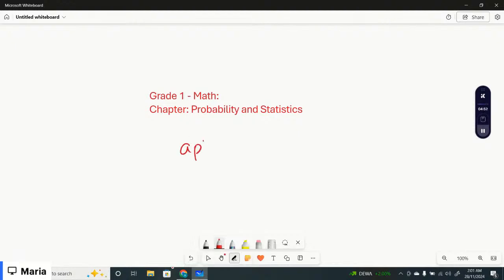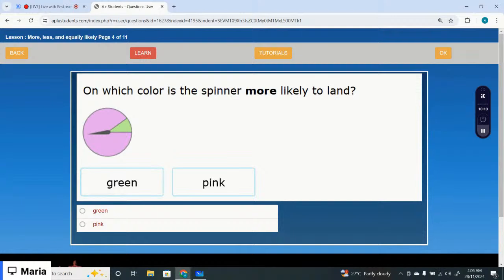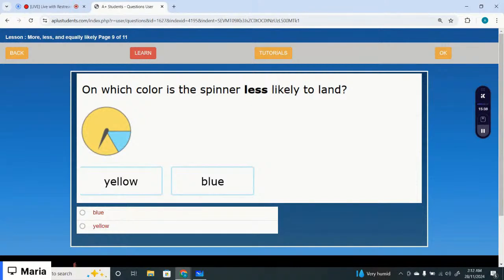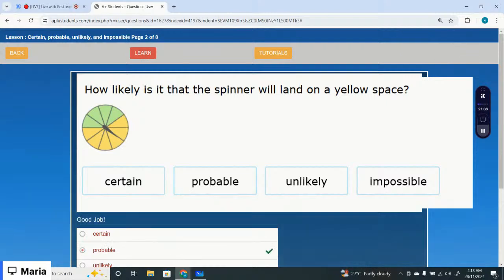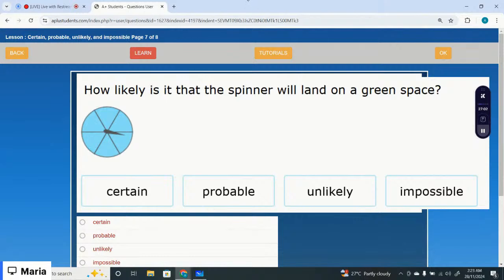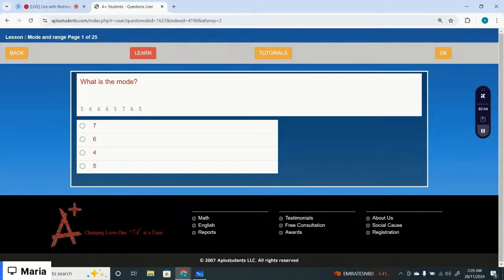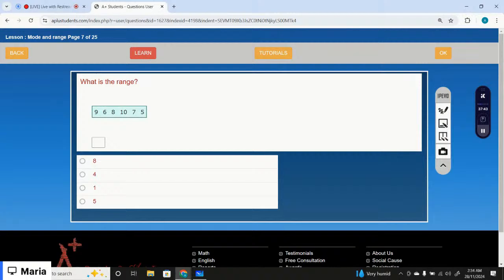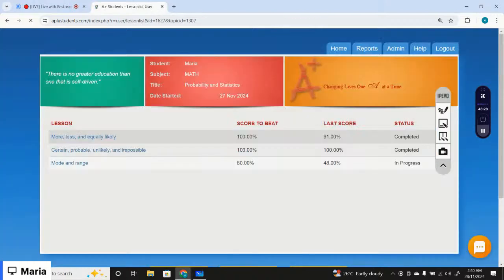Grade 1 - Math: Probability and Statistics